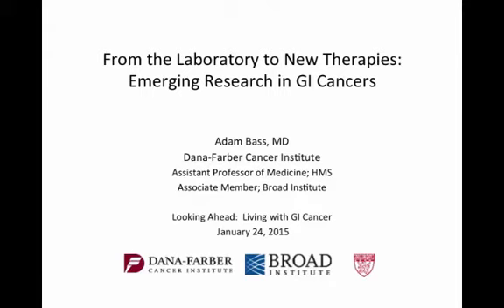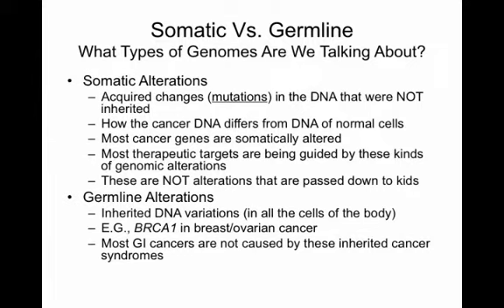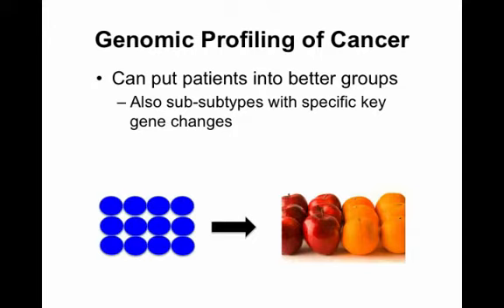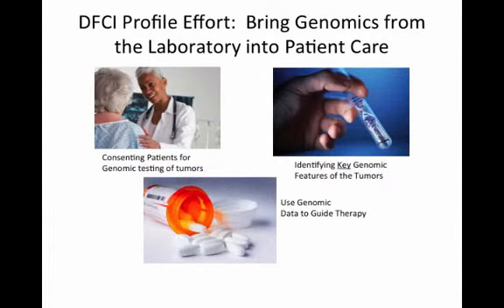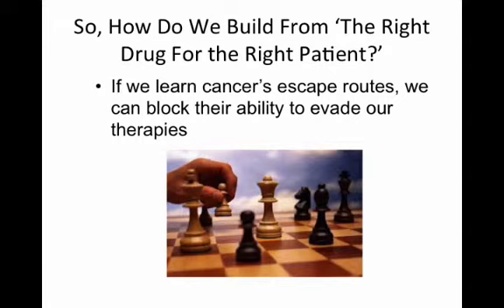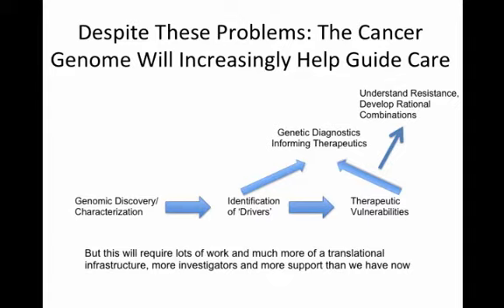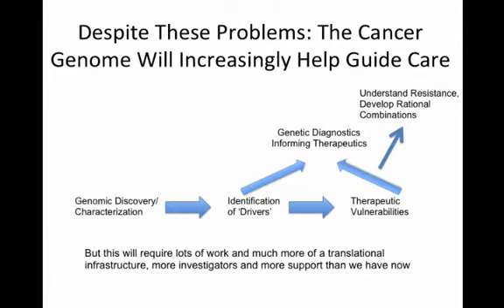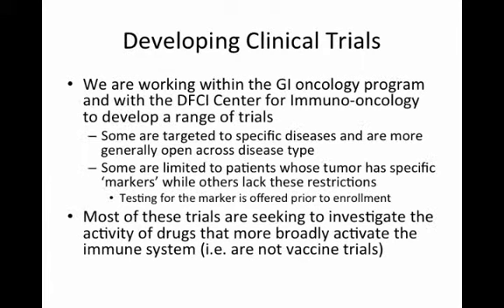The Latest Research in Gastrointestinal Cancer Treatment | Dana-Farber Cancer Institute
Adam Bass, MD, of Dana-Farber's Gastrointestinal Cancer Treatment Center, discusses some of the new research in treating GI cancers, including immunotherapy and cancer genomics.

This presentation was originally given on Jan 24, 2015 as part of the "Looking Ahead: Living with GI Cancer" patient forum held at Dana-Farber Cancer Institute.